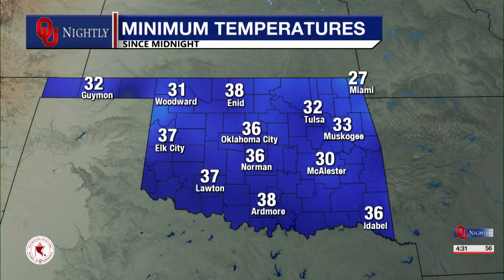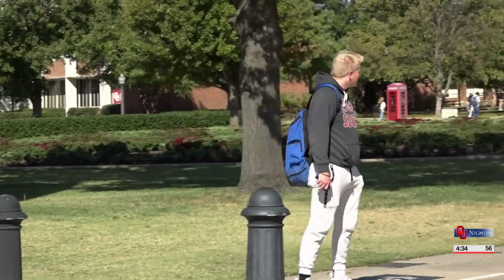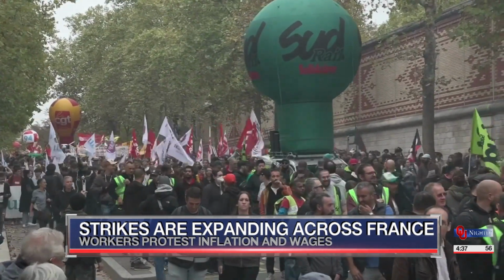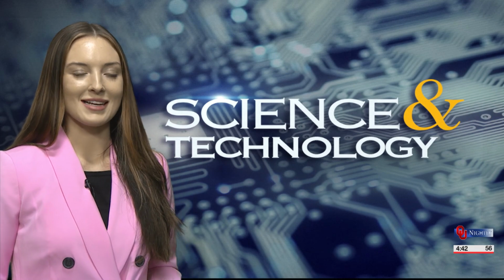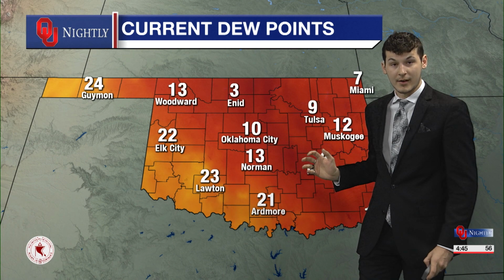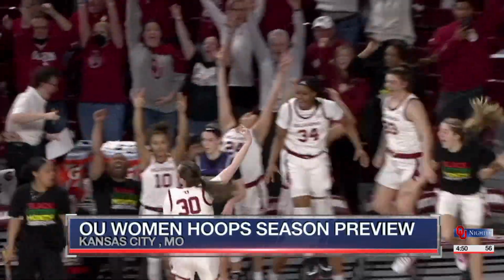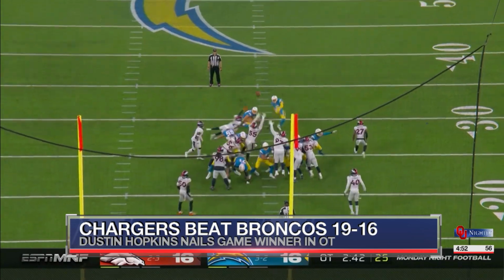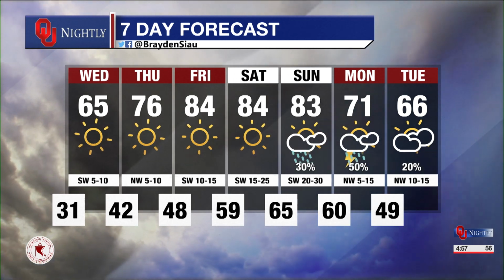OBEA 2023 1ST PLACE NEWSCAST - OU Nightly Directed by Emily Land (10.18.22)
OU Nightly show that won 1st Place in the Newscast Category at the student awards ceremony for the Oklahoma Broadcast Education Association.
Directed by Emily Land and aired LIVE on October 18th, 2022.